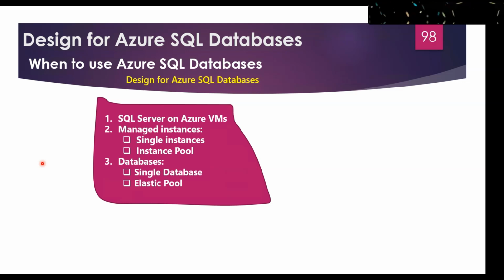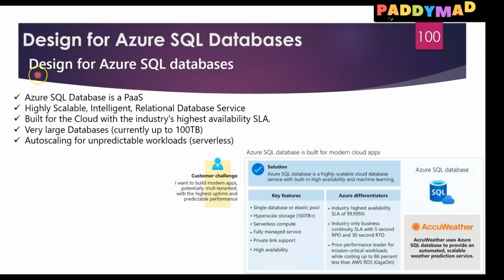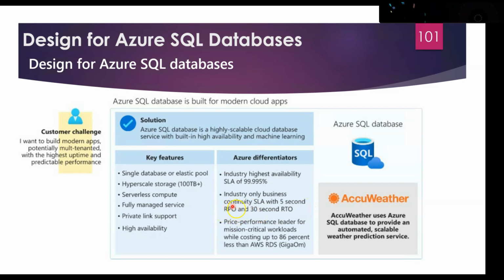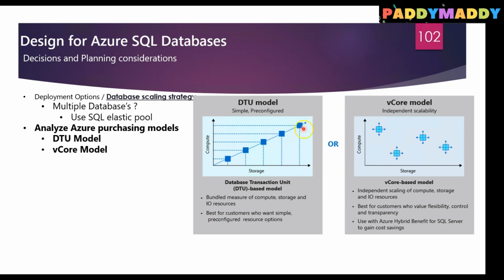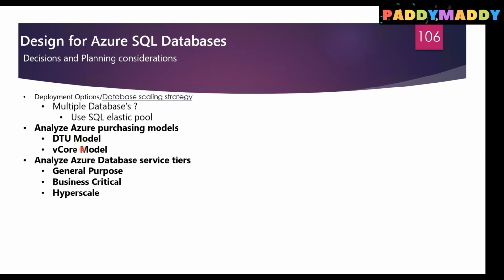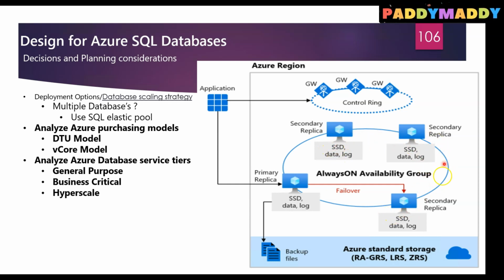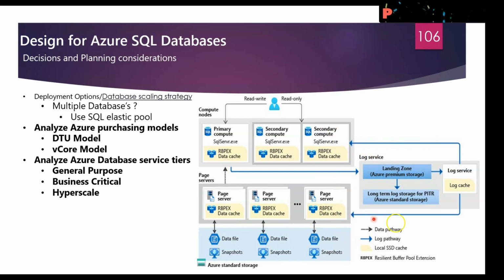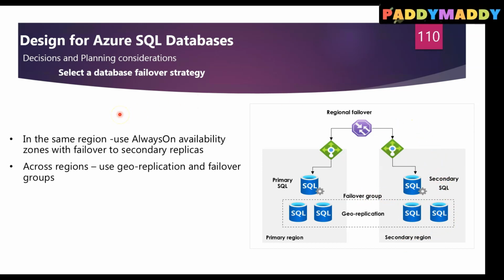Design Azure cloud SQL Server DataBases Architecture Strategy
Design Azure SQL DataBases architecture considerations
Design for Azure SQL databases
Choosing between Azure SQL, SQL Managed Instance, or SQL Server
This video can help transform an application to Azure cloud what is the SQL database to be used and at what level to be scale as enterprises move their data pipelines into the cloud, they experience the benefits of distributed storage and computing, such as flexible scaling, cost-savings from outsourcing in-house IT infrastructure, and maximized data availability.
Architect modern applications using Azure SQL Database
Azure SQL Database Architecture
Design Azure SQL server database
SQL Server on Azure VM's
Azure Database Flexible pricing and service tiers
SQL Database – Managed Cloud Database Service as Single Instances
Design consideration Azure SQL Server DataBases Instance Pool
Design Azure SQL Server DataBases Single Databases
Design Azure SQL Server DataBases Elastic pool
Decisions and Planning considerations for Design Azure SQL Server DataBases
Design Azure SQL Server DataBases DTU model
Design Azure SQL Server DataBases vCore Model
Configure High availability with the Azure Database Service General Purpose
Configure High availability with the Azure Database Service Business Critical / Premium tier
Configure High availability with the  Azure Database Service Hyperscale
Configure Azure Database with failover Strategy
Modern database capabilities with Azure SQL Database.
Azure SQL Database
What are SQL elastic pools?

Within the umbrella of the Azure SQL platform, there are many deployment options and choices that you need to make to meet your needs. These options give you the flexibility to get and pay for exactly what you need. Here, we'll cover some of the considerations you need to make when you choose various Azure SQL deployment options. We'll also cover some of the technical specifications for each of these options. The deployment options discussed here include SQL Server on virtual machines, Azure SQL Managed Instance, Azure SQL Database, Azure SQL Managed Instance pools, and Azure SQL Database elastic database pools.

Microsoft Azure SQL Database is the relational database service offered as a Platform as a Service on the Microsoft Azure cloud. SQL Database has evolved significantly over the years and has become a robust and highly available database platform wrapped as a service offering with specialized security features.

Azure SQL
Azure SQL is a cloud-based service (PaaS) built along the lines of SQL Server, and thus shares many features with on-premises SQL Server;

SQL Managed instance
Azure SQL Managed Instance is a managed database service that offers a near 100% compatibility with the latest SQL Server (Enterprise Edition) database engine;

SQL Server
Azure fully supports running any edition of SQL Server on IaaS (VM). Combined with ‘Always On’ availability groups you will be able to achieve full compatibility with legacy on-premises SQL installs.